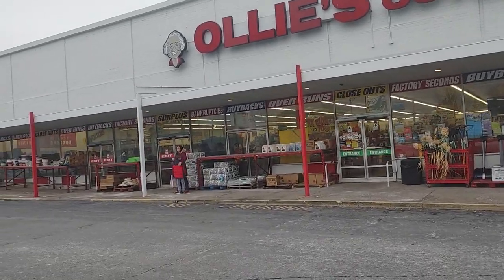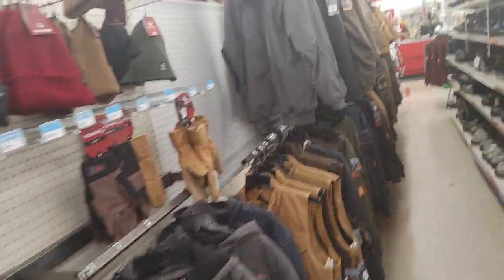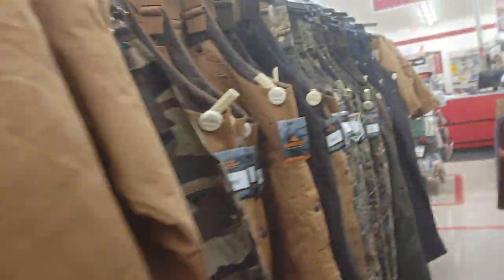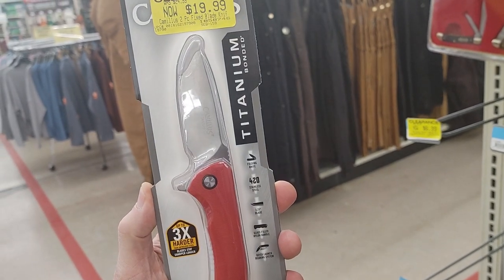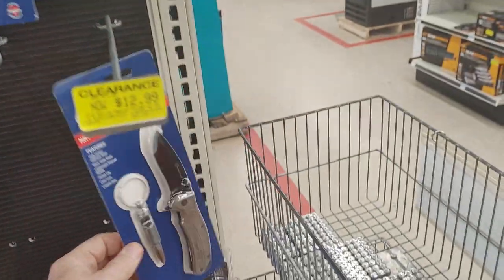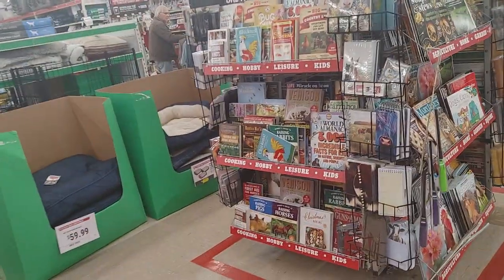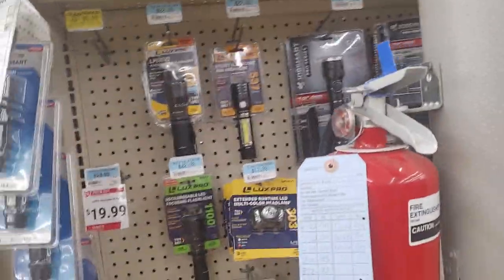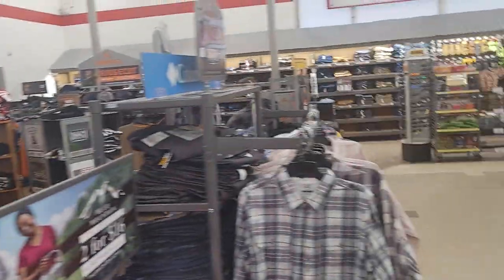out at Tractor Supply checking out some deals on knives and stuff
tractor supply store